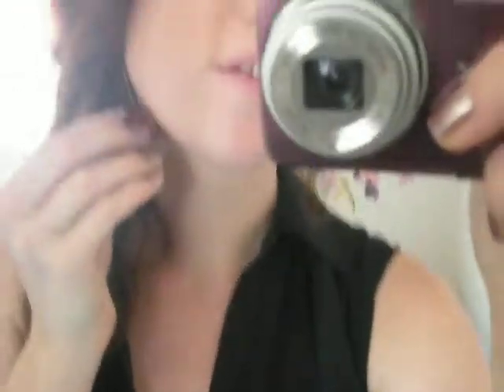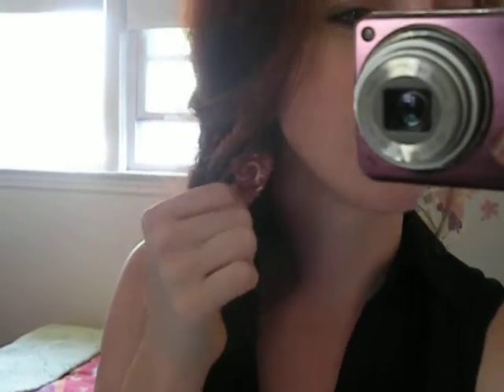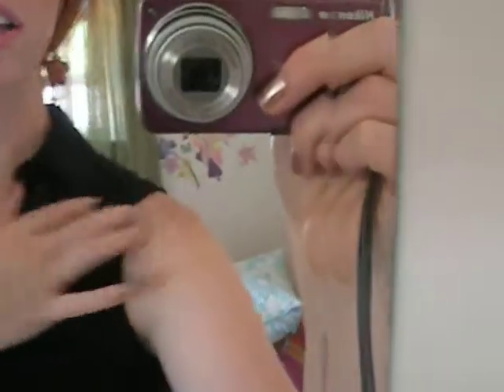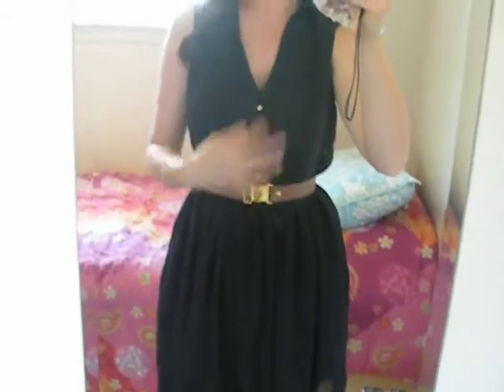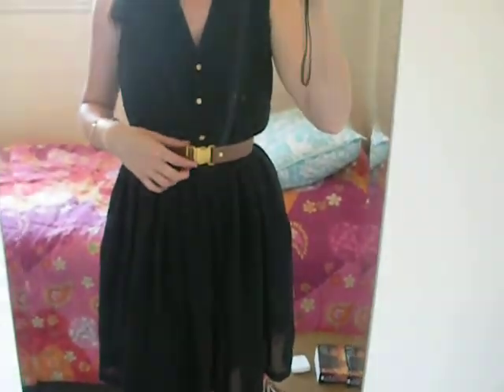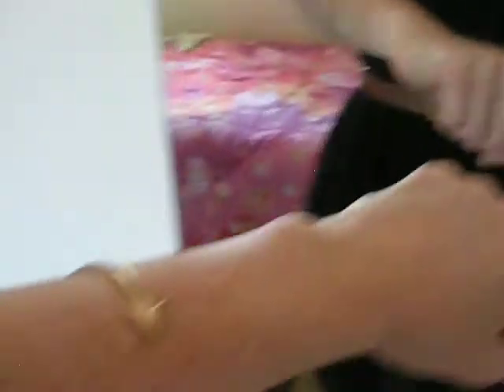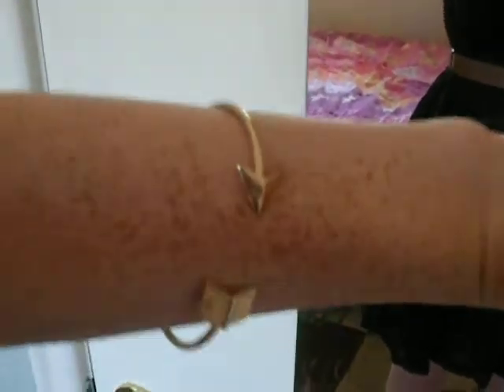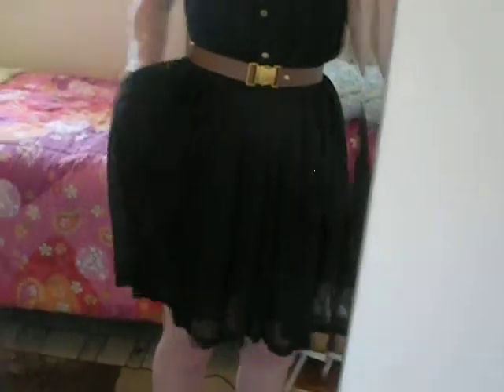Today's outfit - My Little Black Dress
Earrings -gift
Dress - H&M
Bandeau - Garage, black
Bracelet - F21
Sandals - Fioni